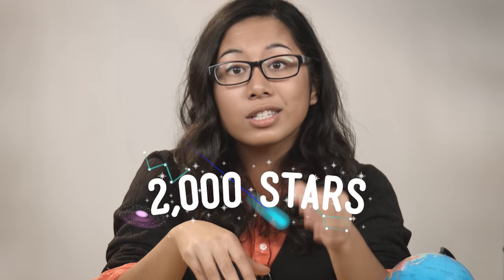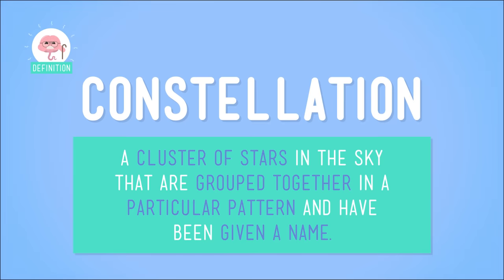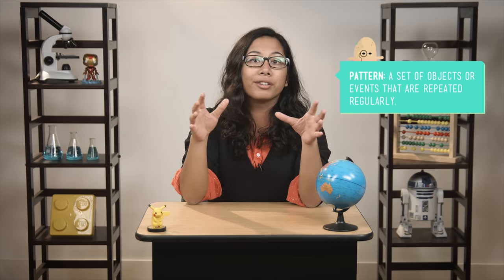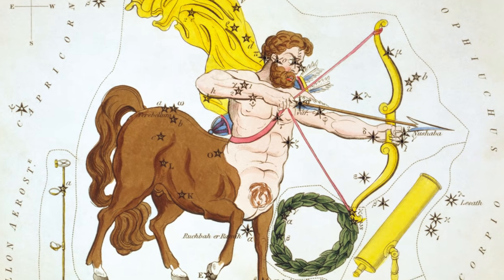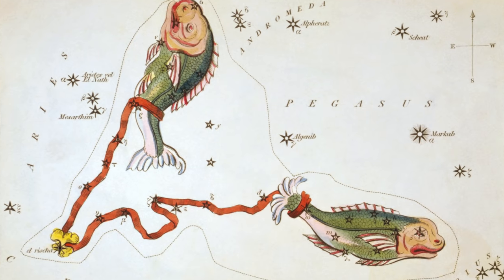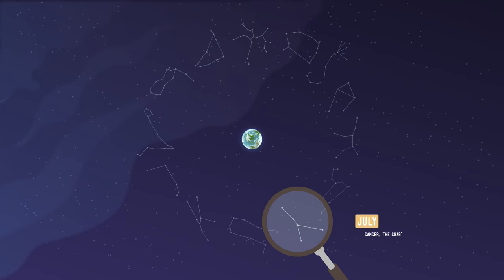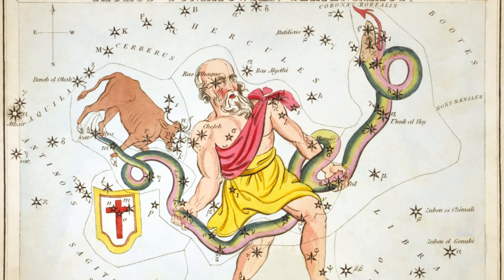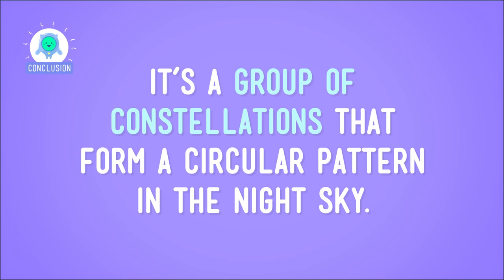The Zodiac Constellations: Crash Course Kids #37.1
We've talked about constellations; groups of stars in the night sky that we assign names to. But there are a certain group of special constellations called The Zodiac that Sabrina is going to chat about. Gemini, Sagittarius, Scorpio? You've heard of them and now is your chance to get to know them a little more.

5-ESS1-2. Represent data in graphical displays to reveal patterns of daily changes in length and direction of shadows, day and night, and the seasonal appearance of some stars in the night sky. [Clarification Statement: Examples of patterns could include the position and motion of Earth with respect to the sun and selected stars that are visible only in particular months.] [Assessment Boundary: Assessment does not include causes of seasons.]

Credits...
Producer & Editor: Nicholas Jenkins
Cinematographer & Director: Michael Aranda
Host: Sabrina Cruz
Script Supervisor: Mickie Halpern
Writer: Kay Boatner
Executive Producers: John & Hank Green
Consultant: Shelby Alinsky
Script Editor: Blake de Pastino

Thought Cafe Team:
Stephanie Bailis
Cody Brown
Suzanna Brusikiewicz
Jonathan Corbiere
Nick Counter
Kelsey Heinrichs
Jack Kenedy
Corey MacDonald
Tyler Sammy
Nikkie Stinchcombe
James Tuer
Adam Winnik